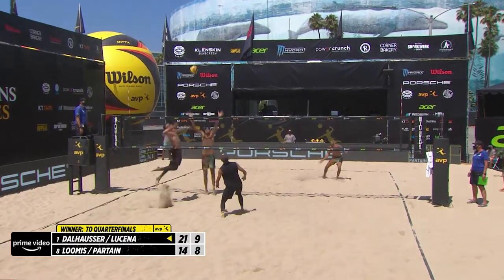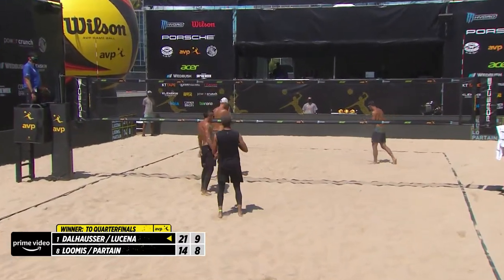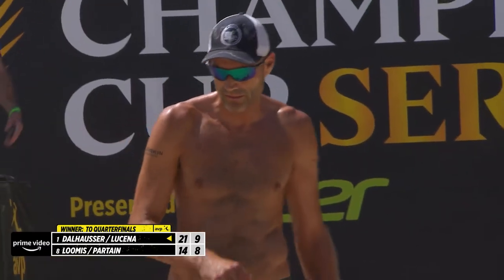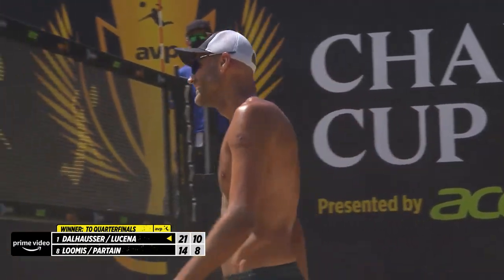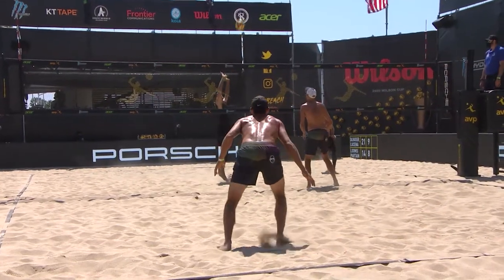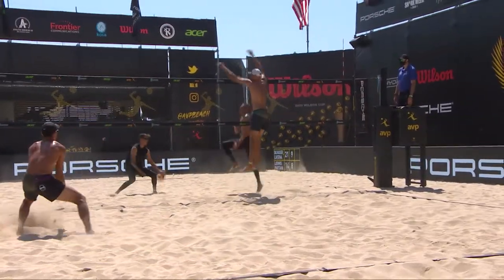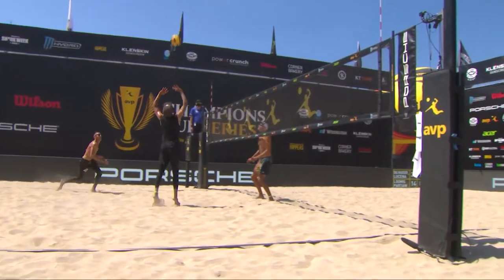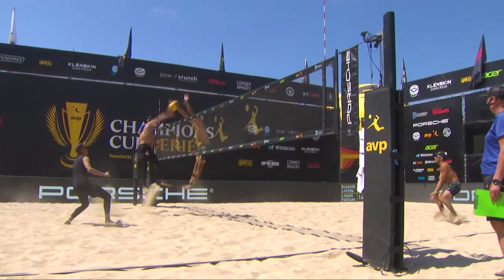Oops! That Feeling when Phil Dalhausser Blocks You - A Ty Loomis Sad Short AVP Long Beach Cup 2020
Oops! That Feeling when Phil Dalhausser Block You - A Ty Loomis Short AVP Championships Cup 2020.

It's guaranteed to happen at least once a match when playing Phil, so you might as well swing as hard as you can and make a highlight for all. After Phil blocks me, I can guarantee you that the next ball I hit is coming hard, lower, straight down the middle, and aiming for his forehead.

Sorry, Phil. :P

(8) Ty Loomis & Miles Partain vs (1) Phil Daulhausser & Nick Lucena
AVP Championships Cup Highlights 2020
Tourney 2 - Main Draw Match 1 - Game 2

-Ty Loomis